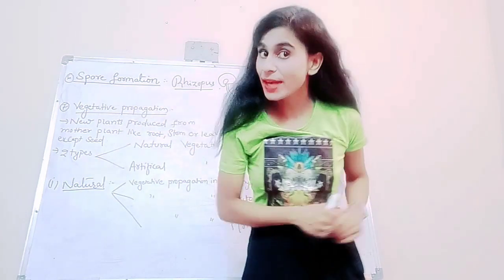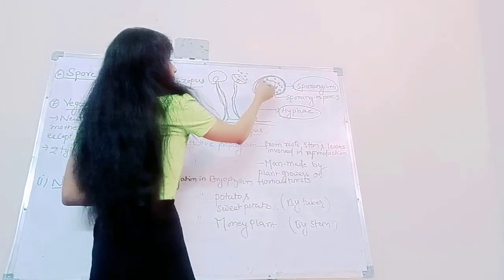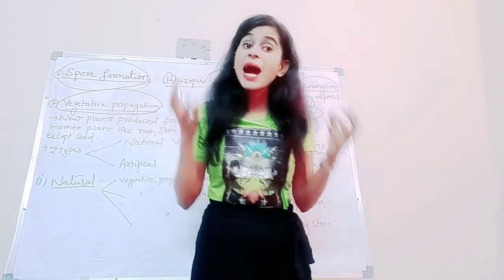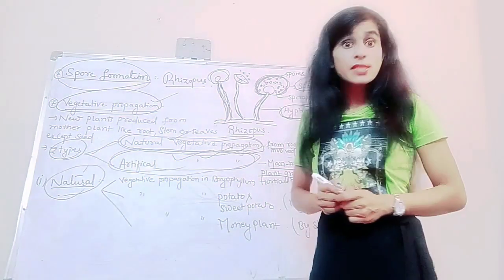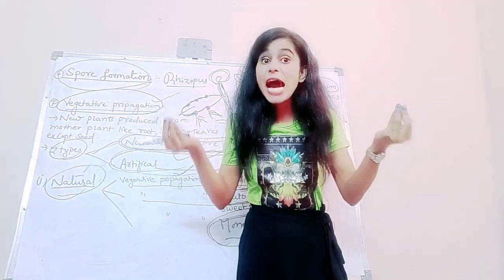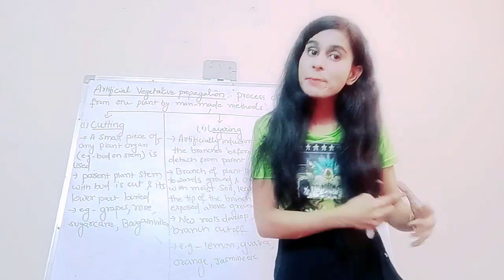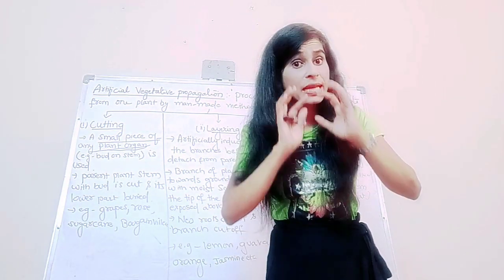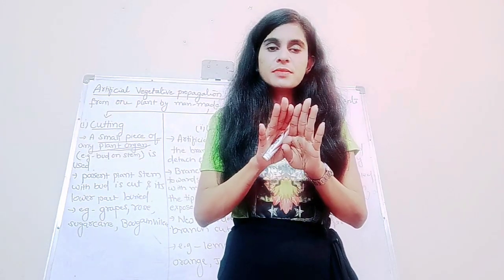Reproduction in living organisms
By spores|by vegetative propagation by Subasini patnaik